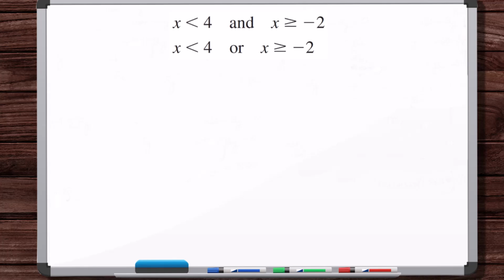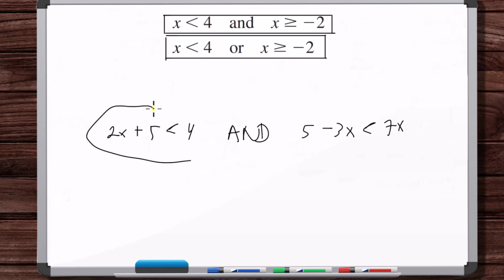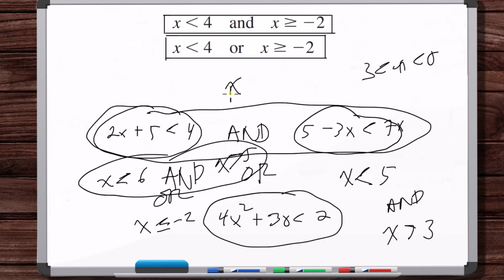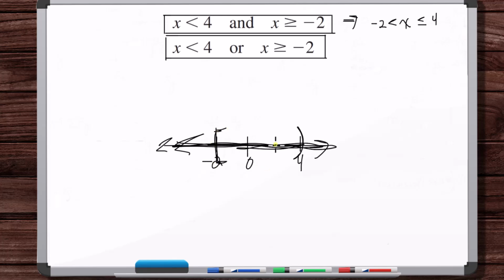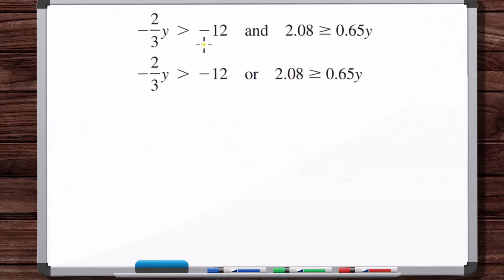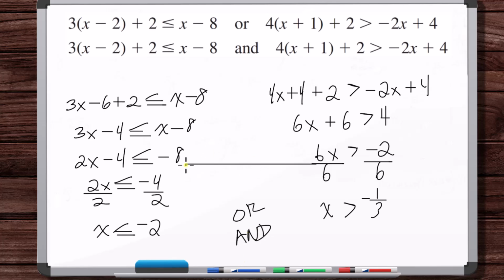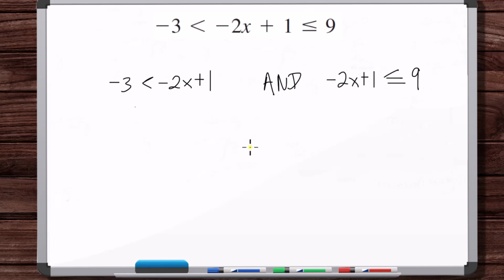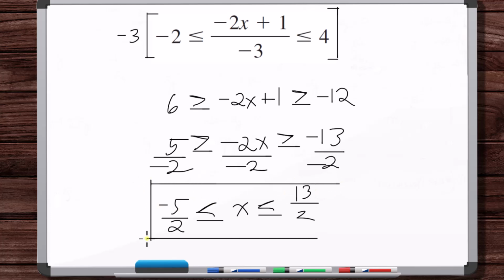Compound Inequality Example Problems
In this video, we solve compound linear inequalities but at the same time discuss the general approach for solving any type of compound inequality.